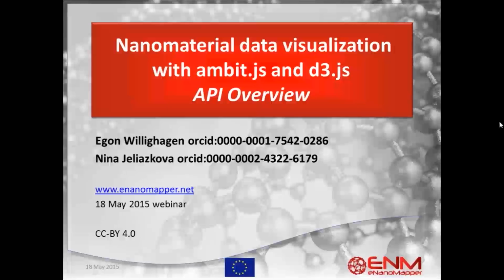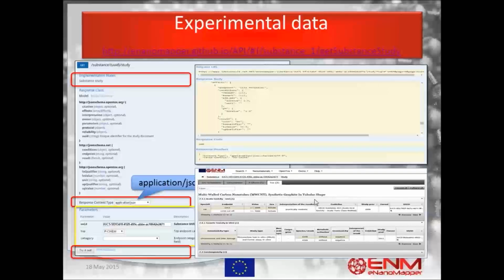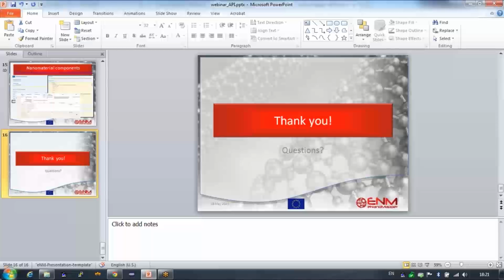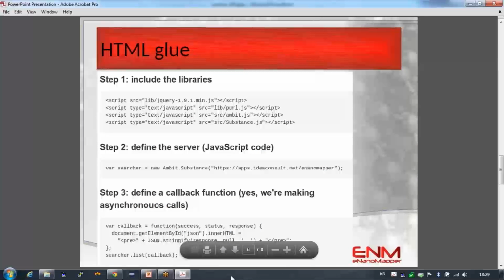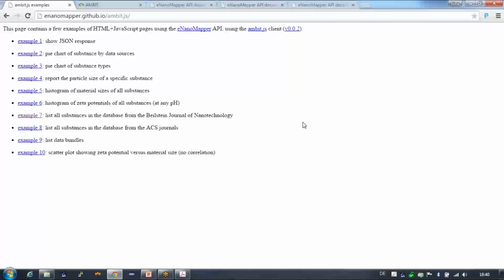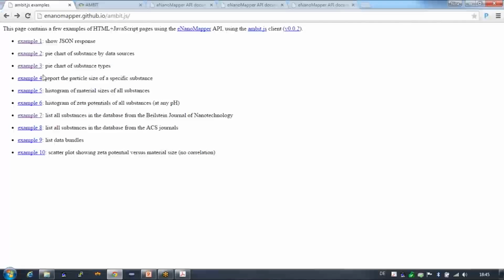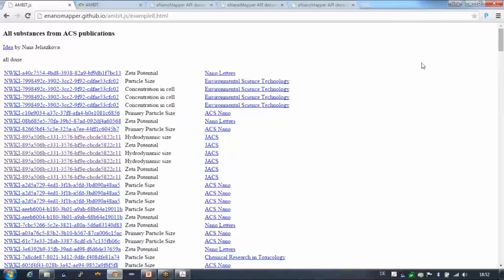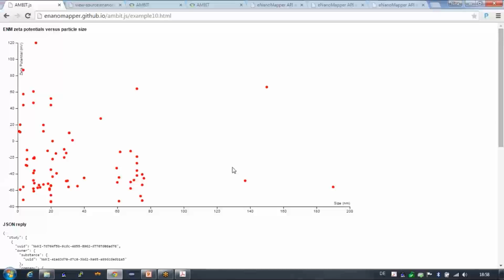WEBINAR: Nanomaterial data visualization with ambit.js and d3.js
Presented by
Egon Willighagen (Maastricht University) and
Nina Jeliazkova (IDEAconsult Ltd.)

The EU FP7 eNanoMapper project is developing a data management and analysis infrastructure together with ontologies supporting the safety assessment activities of the European nanomaterials research and development community. Previous dissemination activities already showed features of the solutions being developed. This webinar will demonstrate how the eNanoMapper database Application Programming Interface (API) can be used to extract data to be visualized in graphs. A short outline of the API will be provided. On the client side, this API is used in this presentation by the ambit.js JavaScript library to select data which is then visualized using the d3.js library. Examples will demonstrate how this technically works using the example eNanoMapper database instance.